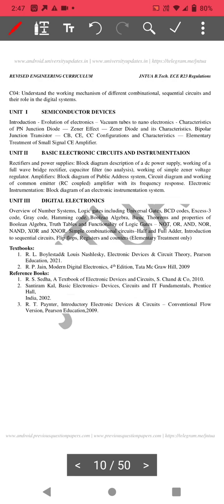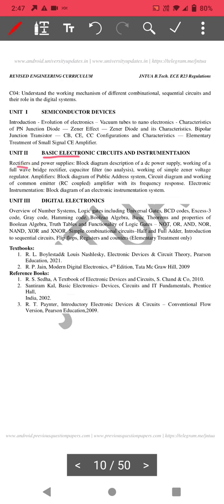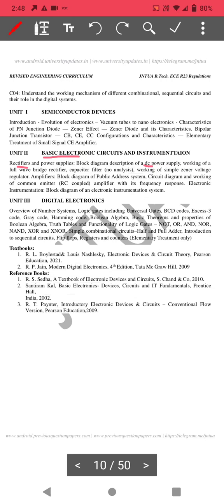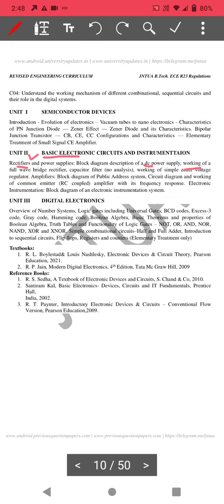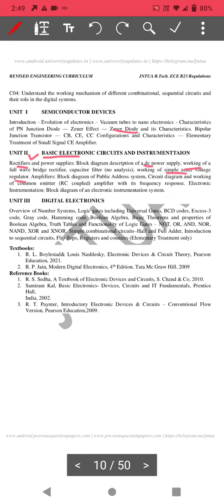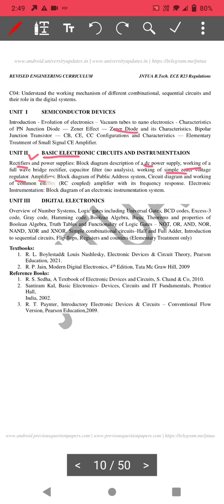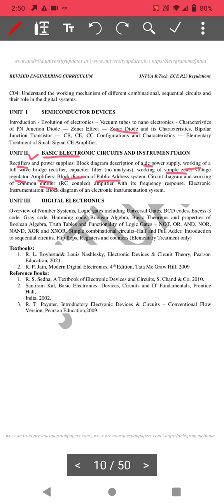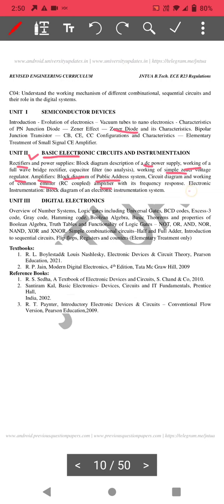BEEE R23 Important Topics in syllabus , unit-2 , Basic Electronic Circuits and instrumentation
BEEE Important Topics in syllabus , unit-2 , Basic Electronic Circuits and instrumentation